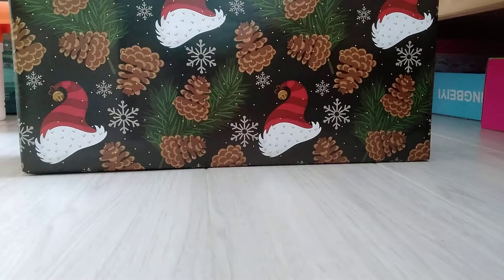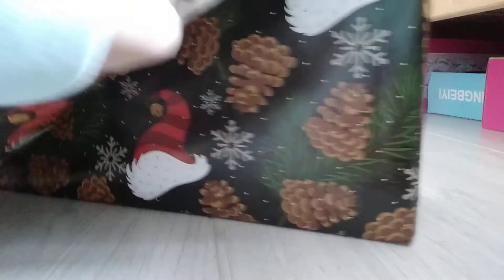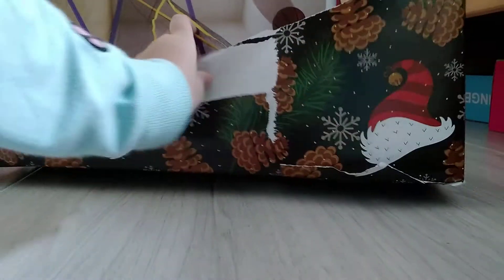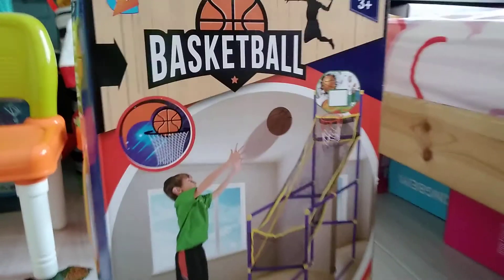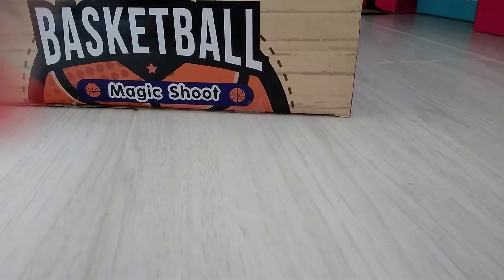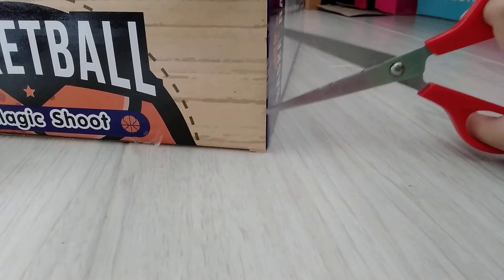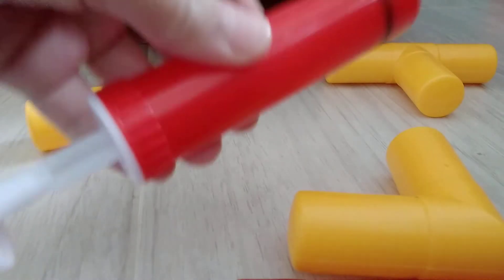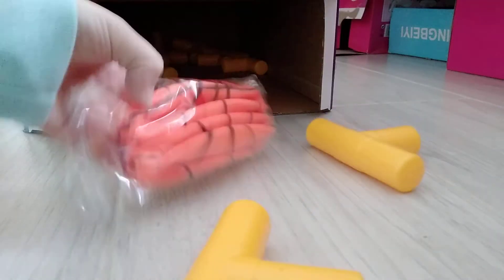unboxing presents part 1